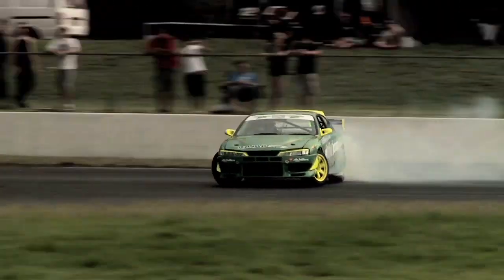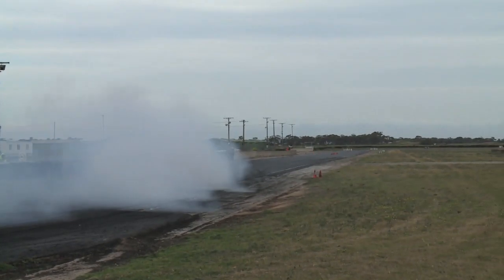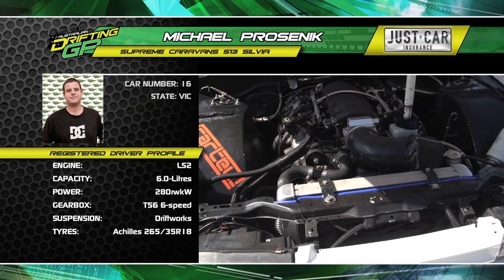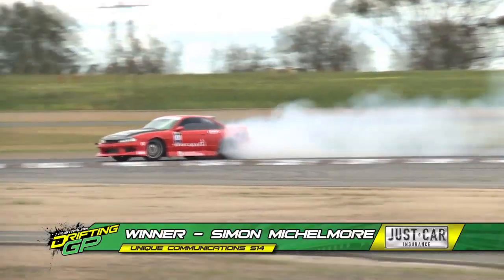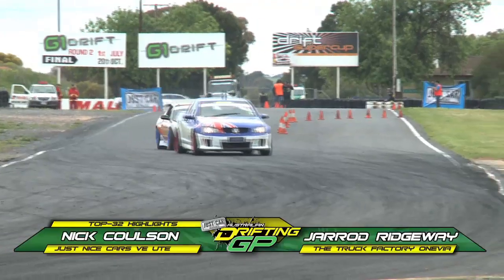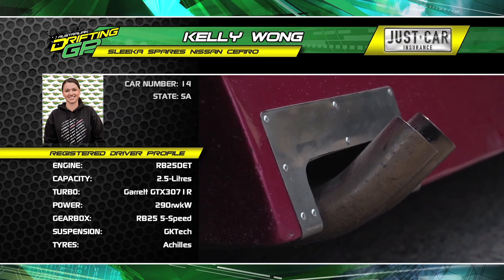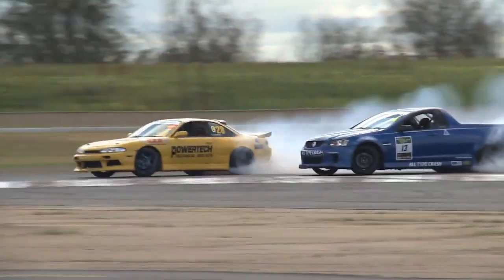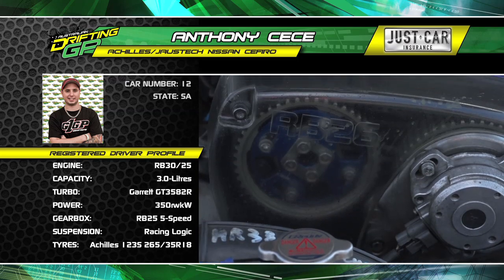ADGP ROUND 3 TV SHOW- 2012 Just Car Insurance Australian Drifting GP - PART 1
Check out part 1 of the TV coverage of Round 3 of the 2012 Just Car Insurance Australian Drifting Grand Prix held at Mallala Motorsport Park